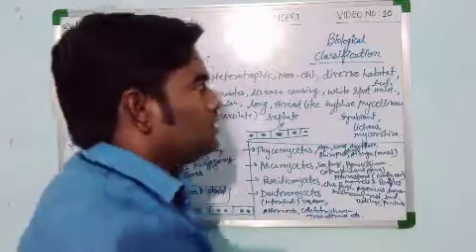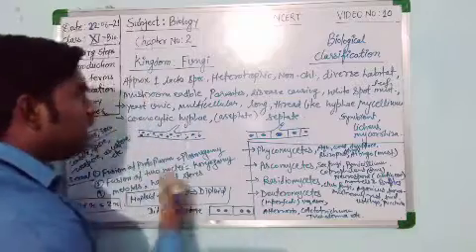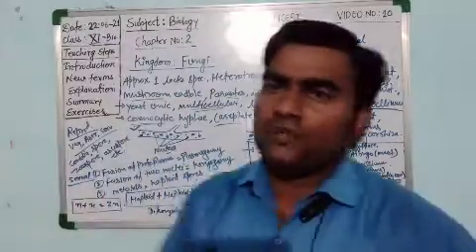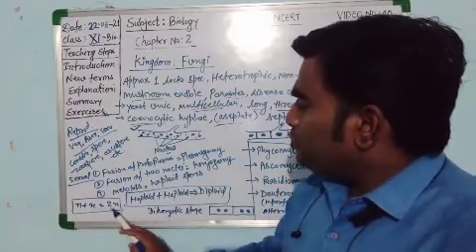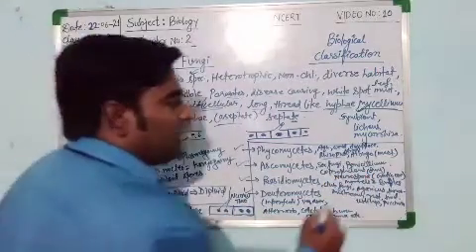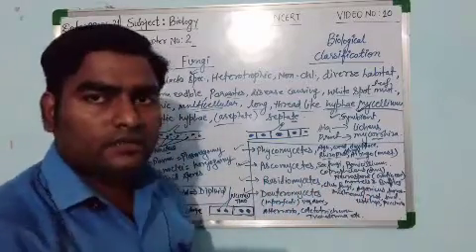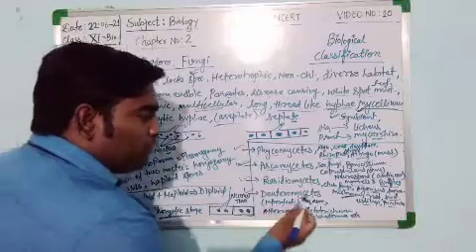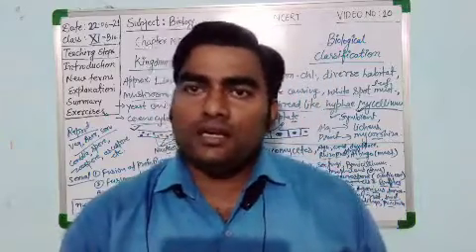Class XI Biology Ch 2 Biological Classification